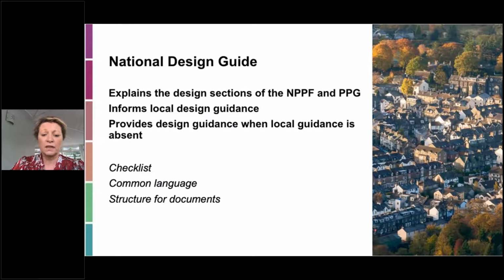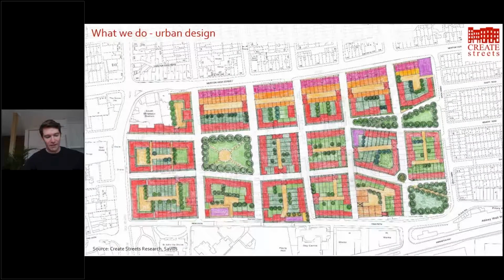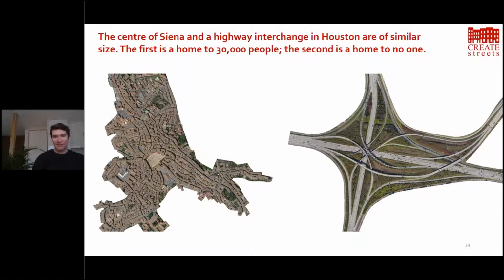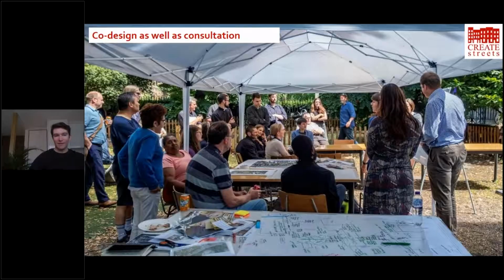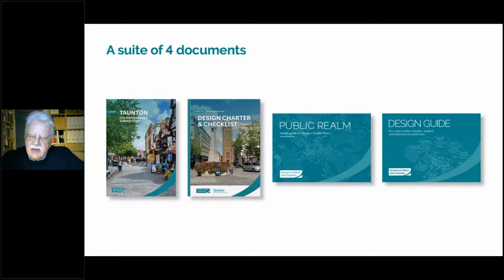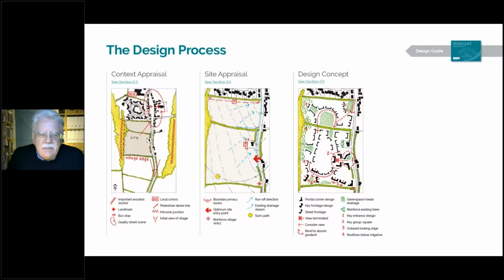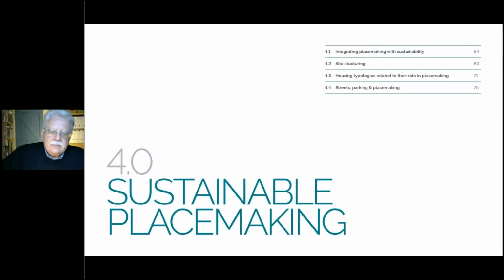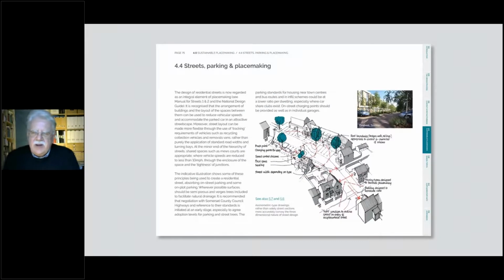WEBINAR: The National Design Guide and what's next for the South West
The recently published Planning White Paper signals a new national commitment to prioritising design quality of new development and supporting a more design-focused planning system.

This short webinar focuses on a presentation of the national picture from Create Streets, and then provides a South West design guidance case study.

Speakers:
Planning reform – what can we expect for place making?
Julie Tanner (Creating Excellence, Design: South West)

Recommendations from the Living with Beauty report (BBBBC), the National Design Code – implications for planning
David Milner (Create Streets)

A discussion of the challenges of delivering a suite of design guidance for a new authority, Somerset West and Taunton, and a designated Garden Town, whilst addressing the Climate Emergency, fostering wellbeing and the placemaking aims of the National Design Guide.
Richard Guise (architect/planner and principal, Context4D)